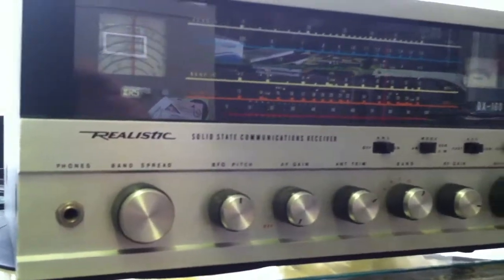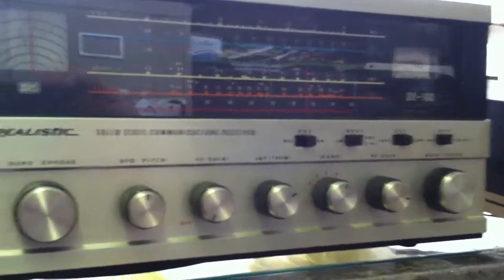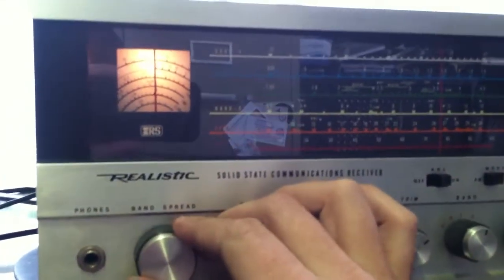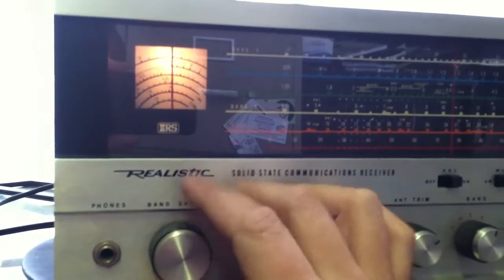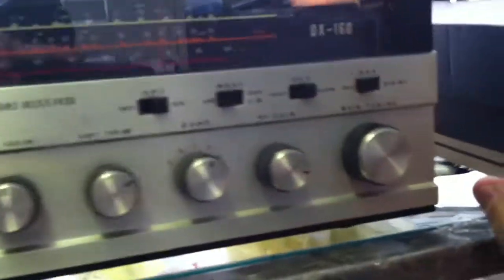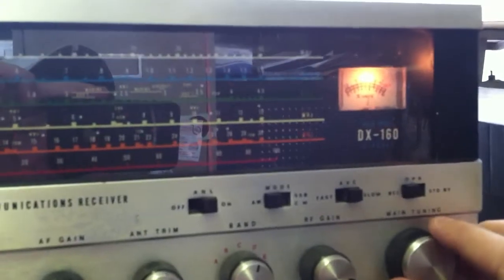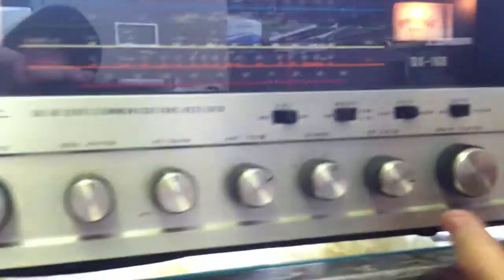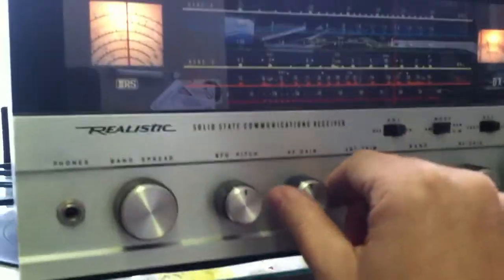Realistic DX-160 Solid State Communications Receiver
Showing the unit working and in operation for eBay listing.  Check out the eBay store The Merry Go Round Record Shop for bidding info.